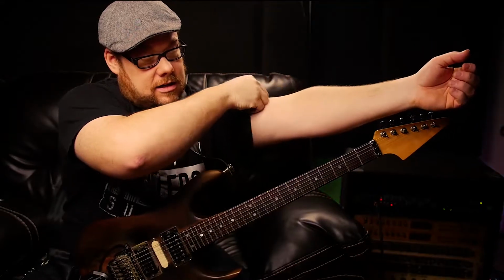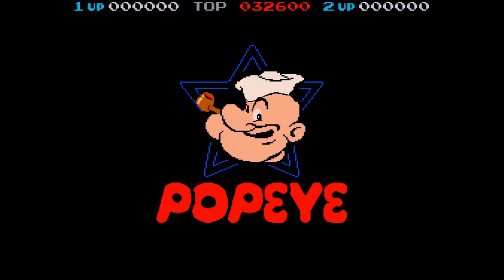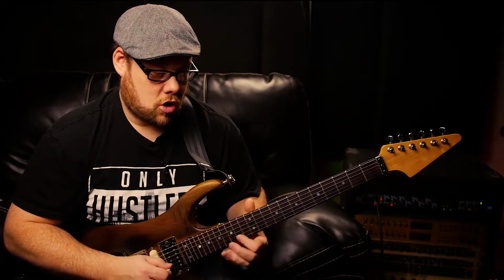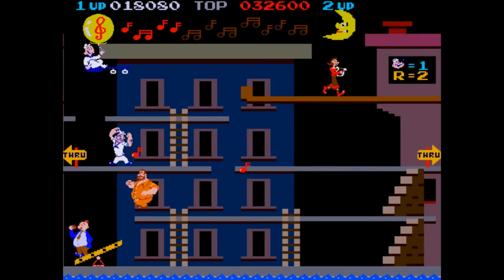Tricks you should know to find key of a song - Nerd Sessions S1E9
Jack Burton infused lesson on how to know the key of a song and the scale you could use over a chord progression. Great Tricks you should know.